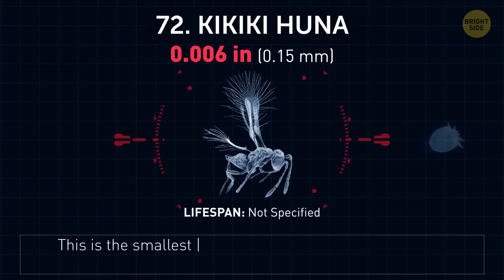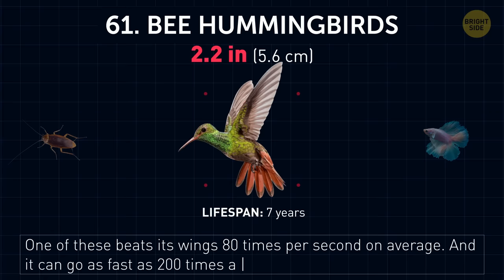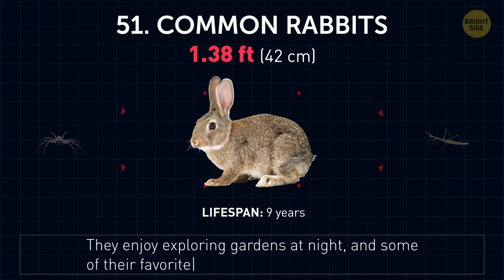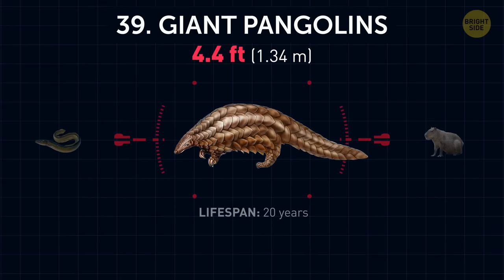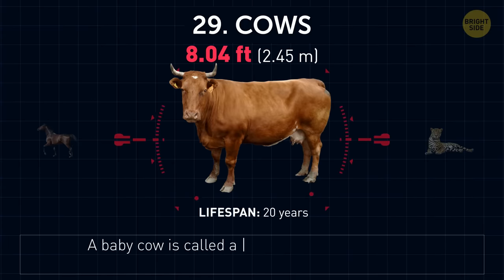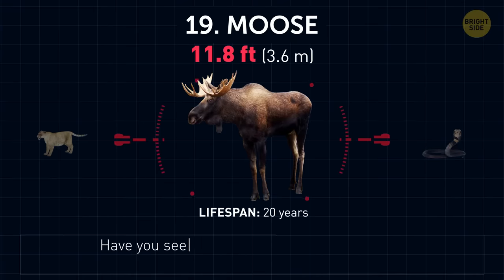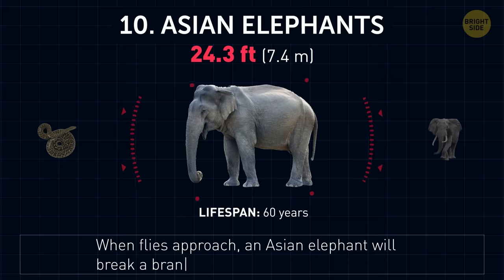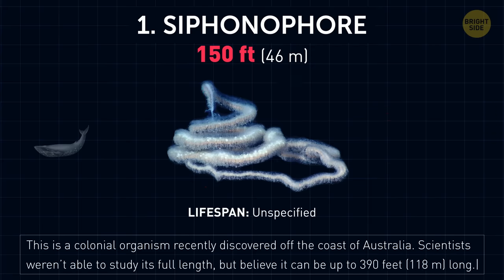Animal Size Comparison (Whales Aren't Biggest!)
Everybody knows that the blue whale is the largest living creature on Earth. But... is it? Actually, scientists discovered something even larger off the coast of Australia. They weren’t able to study its full size, but believe it can be up to 390 feet long! And what about prehistoric giants? Is the biggest known dinosaur larger than a large blue whale? Or, hey, have you ever heard about giant squids? They have 3 hearts, and their eyes are as big as beach balls.

Okay, what do you know about the smallest creatures in the world? Some animals are so small that you can hardly spot them in the wild! For example, Kikiki Huna is the smallest known flying insect. Its name means “tiny bit”, and it can only be seen through a microscope. Let's see how big the biggest animals in the world are compared to other giants and find out what are the smallest animals in the world!